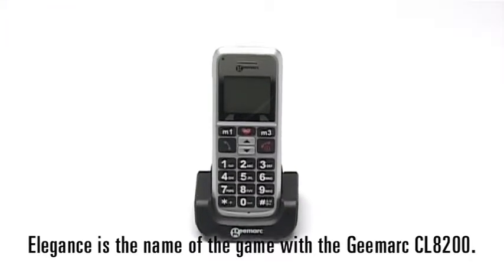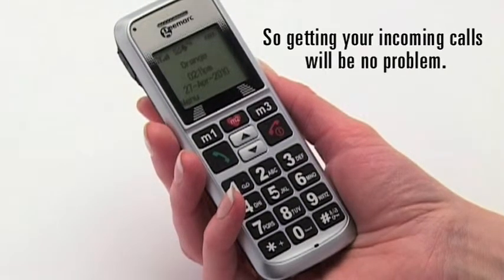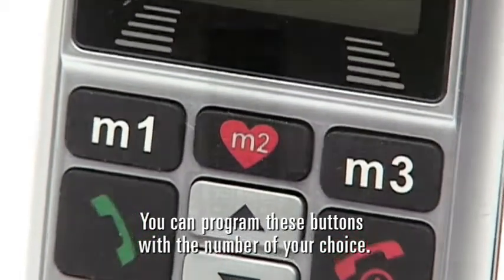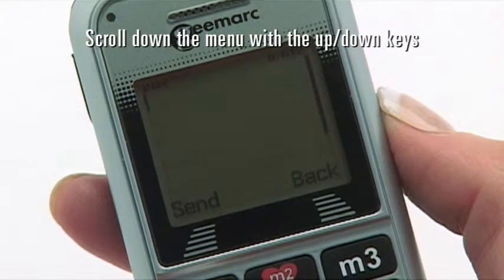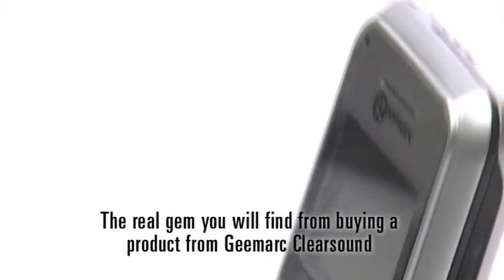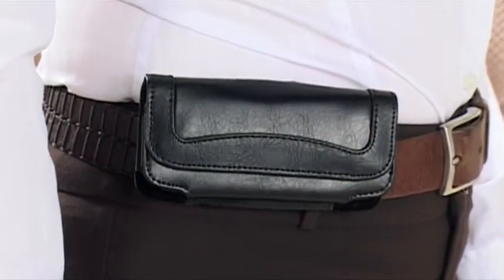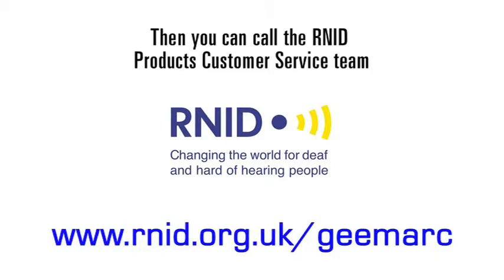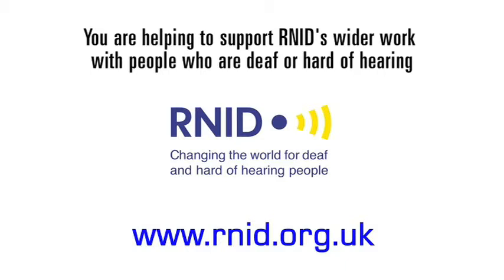Focalpoint Digital : Geemarc, Product / Web Content Video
Product / Web Content Video for Geemarc, by Focalpoint Digital Ltd.